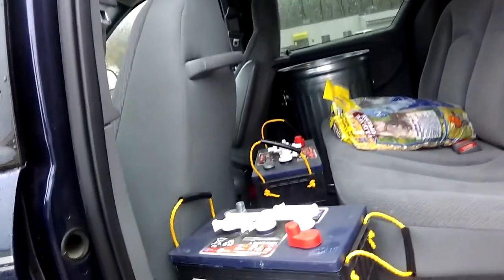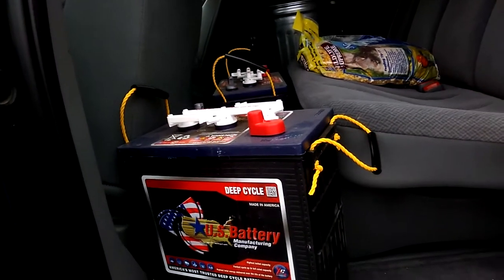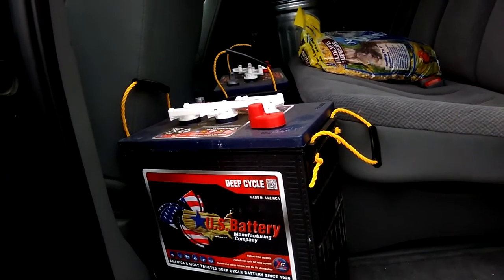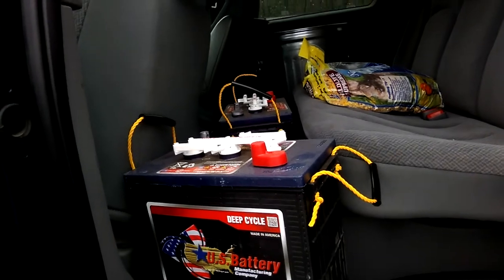Huge Solar Batteries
Huge Solar Batteries. US Battery L16E They  are pretty much just like the Trojan batteries I think.

The battery bank that I have at the moment I think is about 207 amp hours. The two new batteries have 360 amp hours together. That's a lot more storage for the electricity.

Now that I can store more electricity I can start adding more solar panels to the off grid system. My main objective is to be able to have enough power to run the refrigerator full time. I have such a large inverter that eats up a lot of electricity. I will have a smaller inverter soon. I ordered a 400 watt inverter that will run the refrigerator and the alarm clock in my room off grid full time.

The most important part about being off grid is that my alarm clock won't be interrupted by a power outage and I will be able to get to work on time due to the solar off grid system at the house.